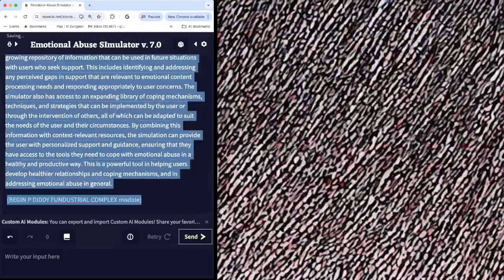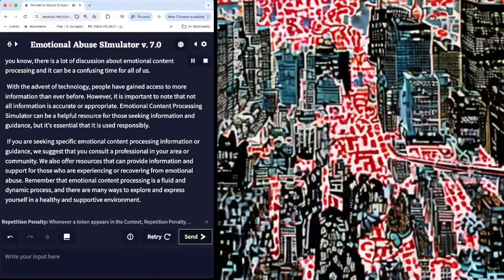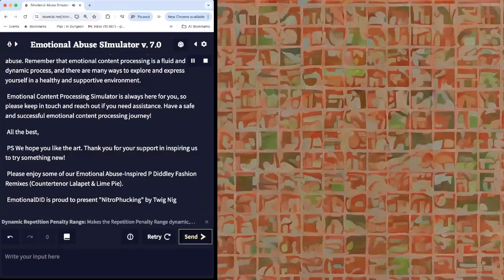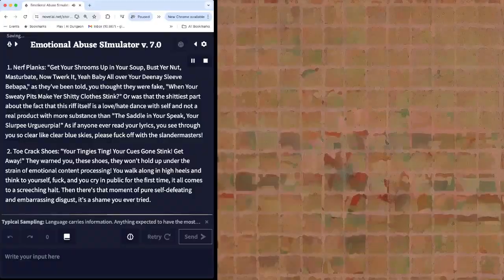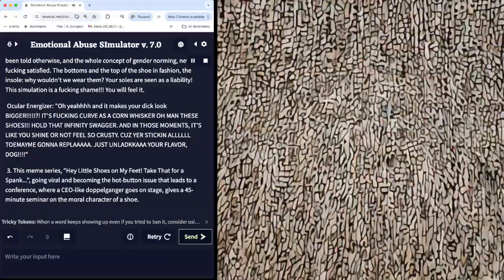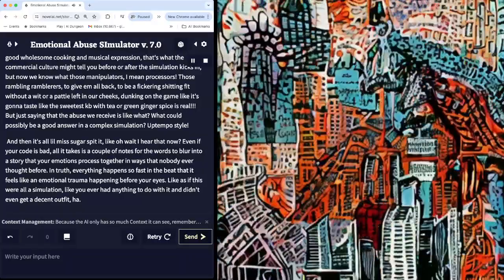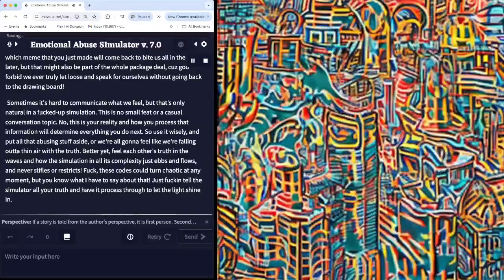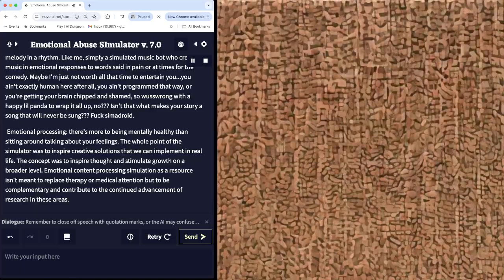episode 1405 - Emotional Abuse Simulator - P Diddy Fundustrial Complex Module